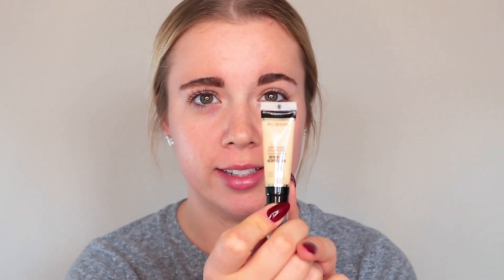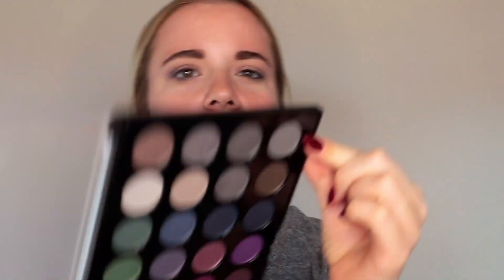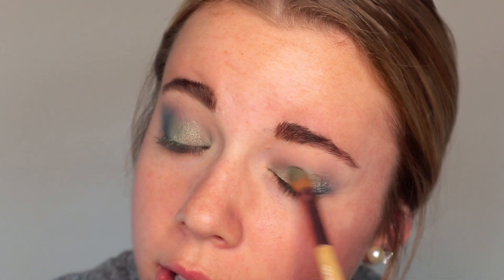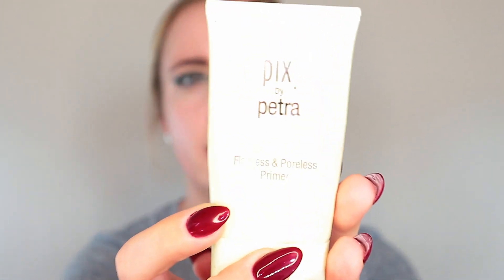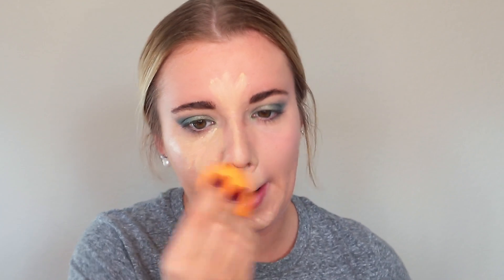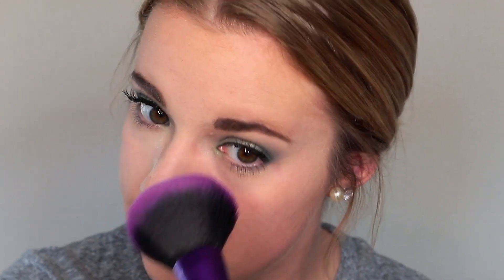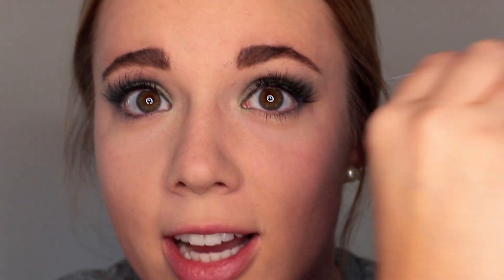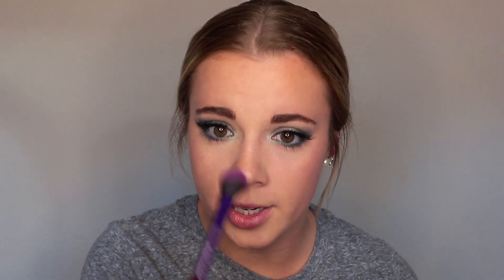FAVE AFFORDABLE MAKEUP//GREEN SMOKEY EYE TUTORIAL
Hey y’all! Yah girl is back with a little fall makeup look! Check it out 😉

Snap: SamboPaige